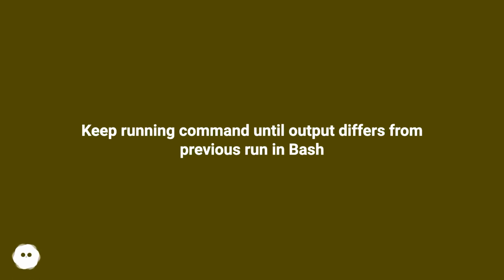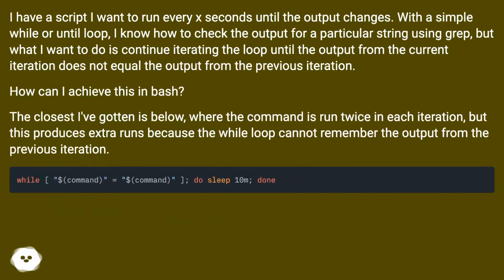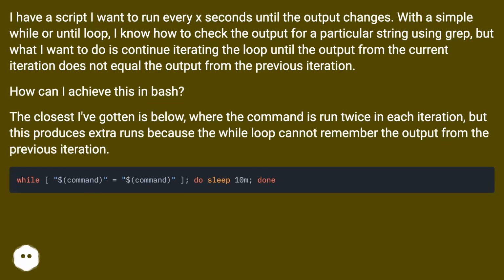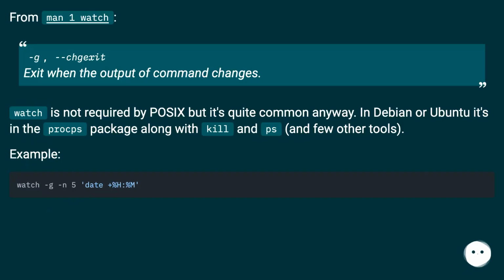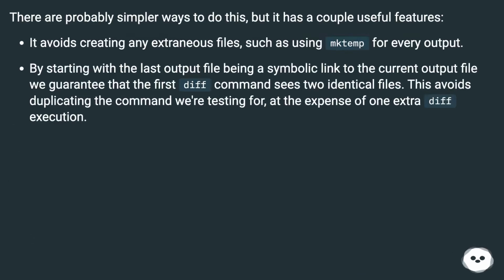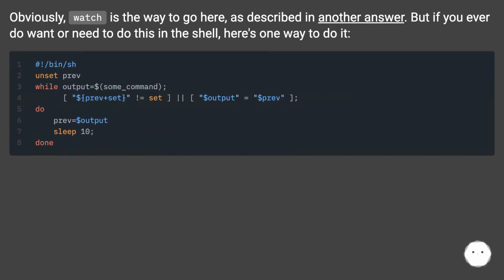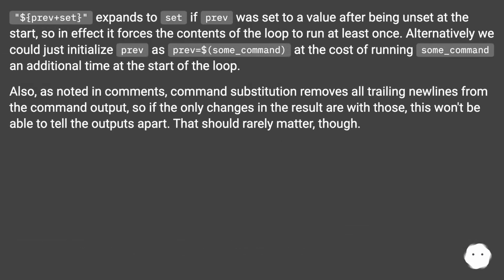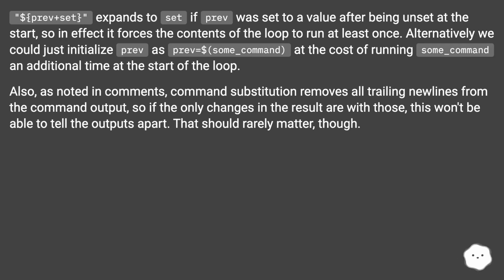Keep running command until output differs from previous run in Bash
Chapters
00:00 Keep Running Command Until Output Differs From Previous Run In Bash
00:39 Accepted Answer Score 55
00:57 Answer 2 Score 8
01:41 Answer 3 Score 6
02:18 Thank you